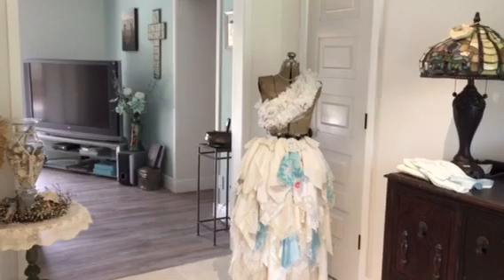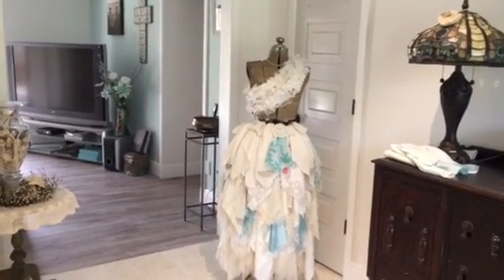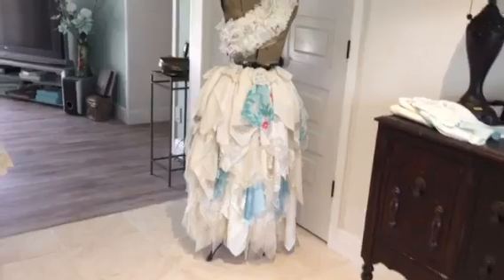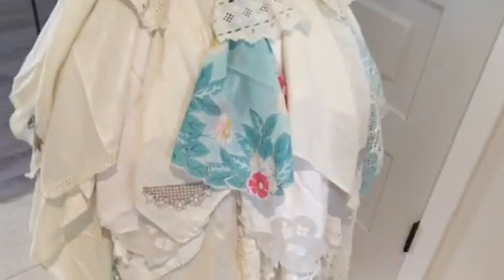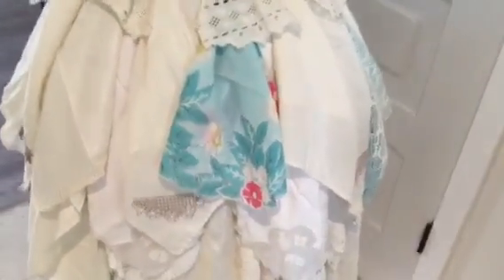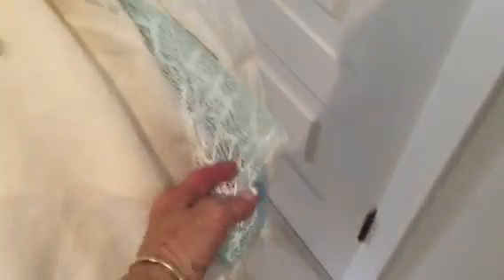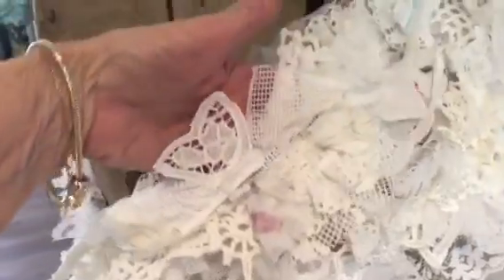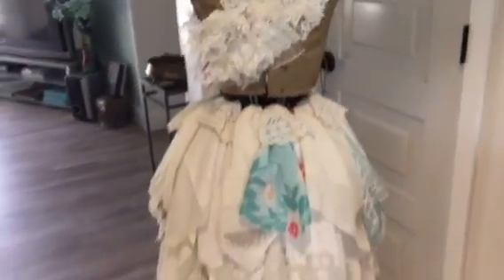New Year...New Dress!